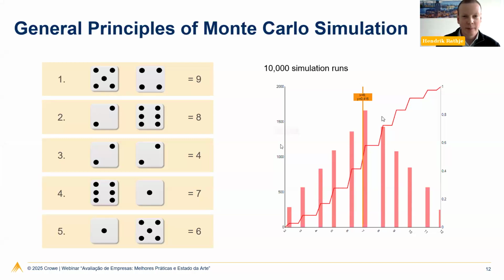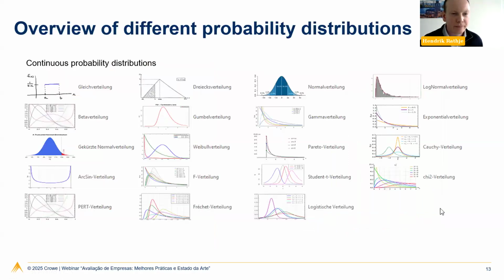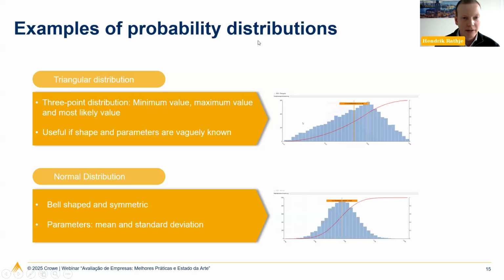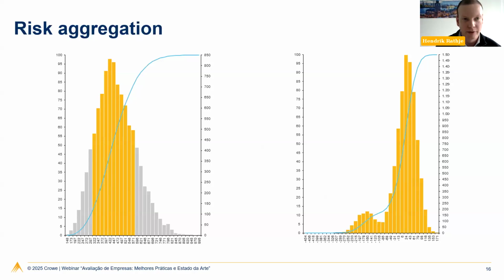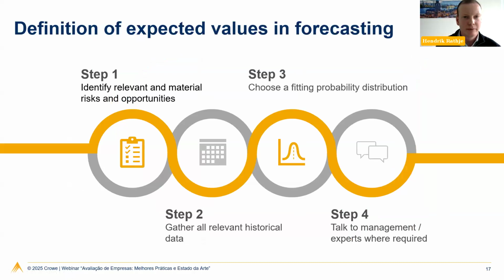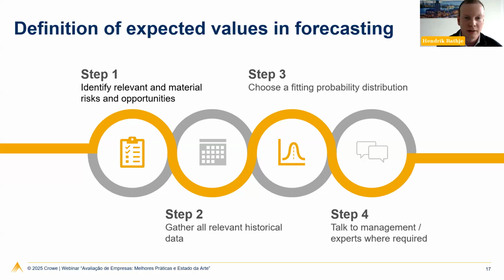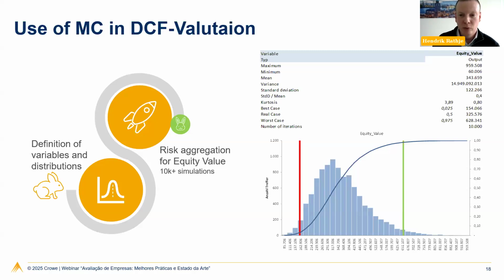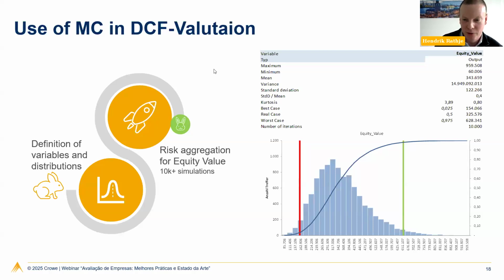About Monte Carlo simulation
Hendrik Rathje (Partner | Chartered Financial Analyst na Crowe Berlin/Hamburg) explica o que é o modelo probabilístico Monte Carlo e em que consiste.